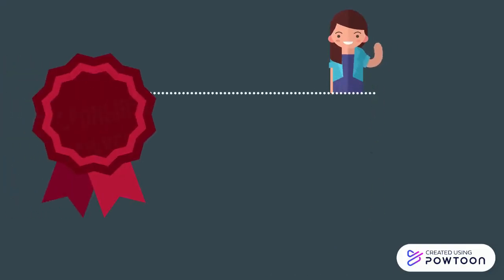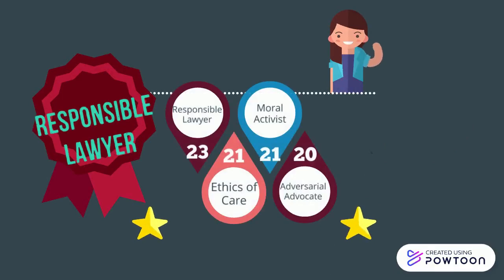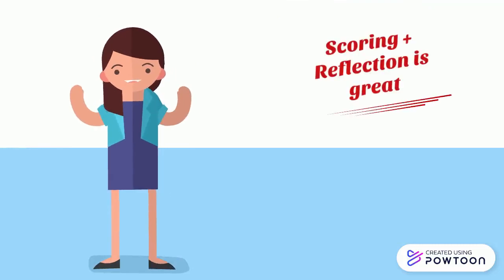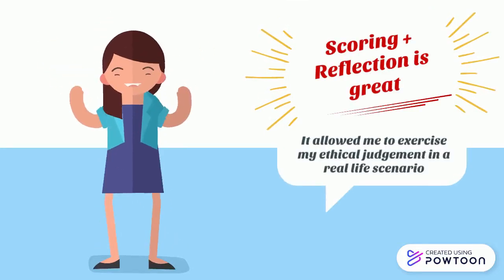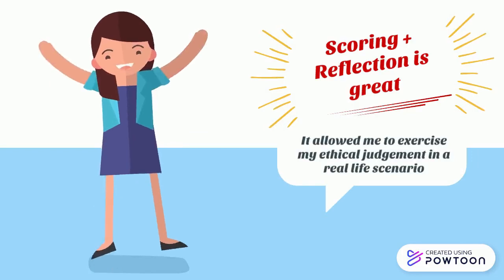LAW4309: Parker and Evans Framework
Parker and Evans Introduction Video.-- Created using Powtoon -- Free sign up -- Create animated videos and animated presentations for free.  PowToon is a free tool that allows you to develop cool animated clips and animated presentations for your website, office meeting, sales pitch, nonprofit fundraiser, product launch, video resume, or anything else you could use an animated explainer video. PowToon's animation templates help you create animated presentations and animated explainer videos from scratch.  Anyone can produce awesome animations quickly with PowToon, without the cost or hassle other professional animation services require.